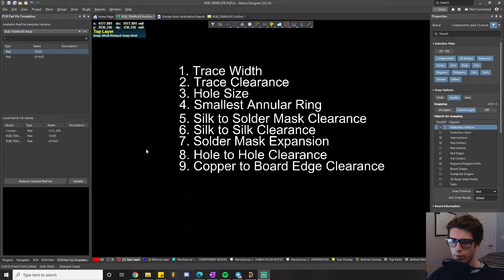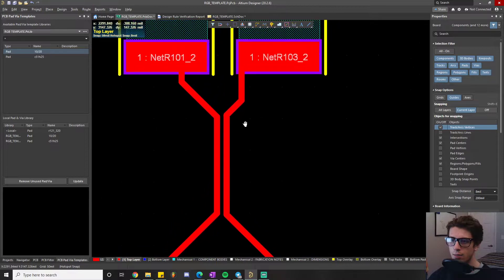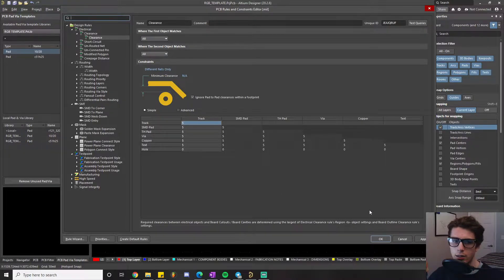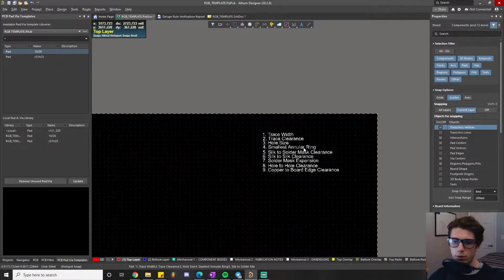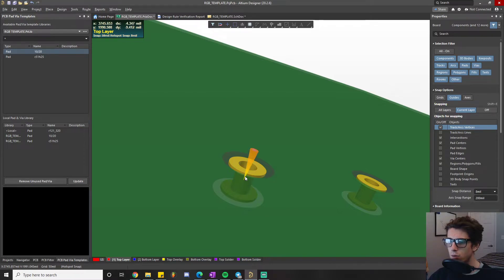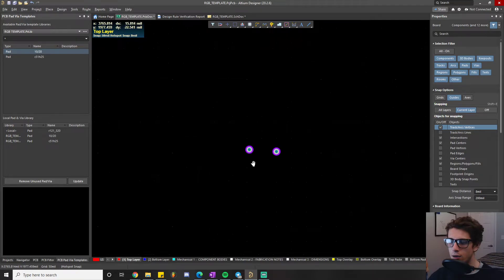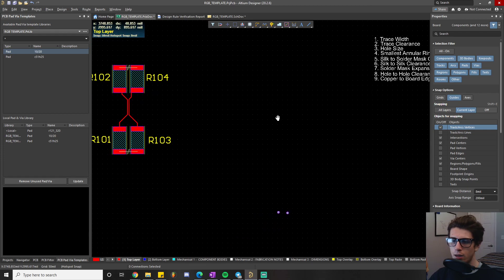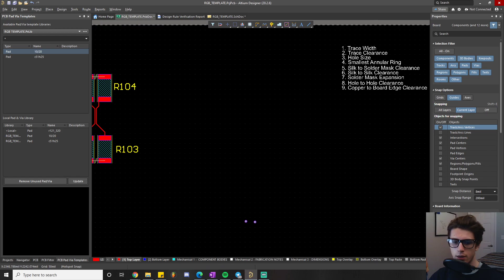PCB DESIGN RULES ALTIUM TUTORIAL | VIA RULES, ANNULAR RING, HOLE SIZE | Pt. 2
This is an Altium Tutorial showing how the PCB Design Rules work, and how to determine each rule setting. We focus on Design for Manufacturing Rules (DFM), which include rules about drill hole size, via size, minimum annular ring size, minimum trace width, and other.